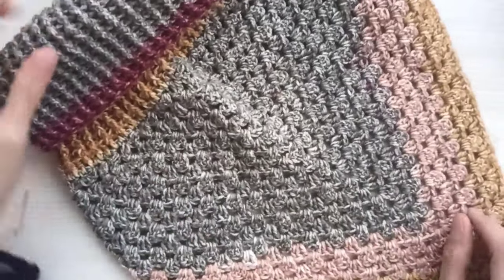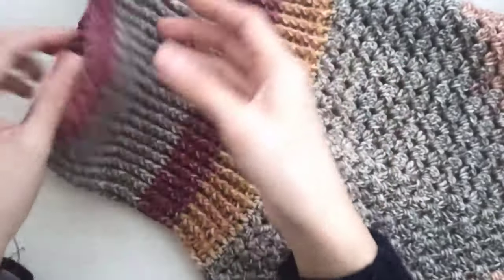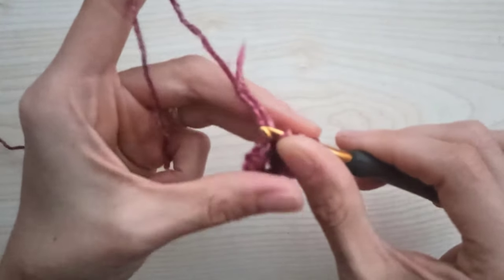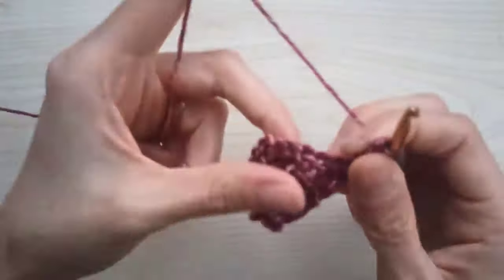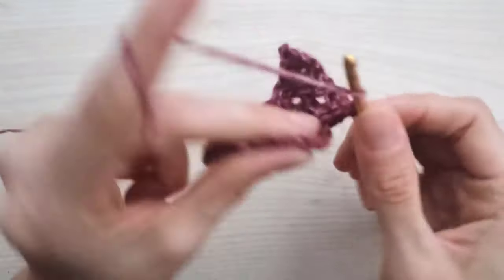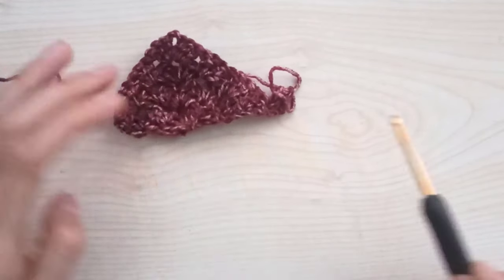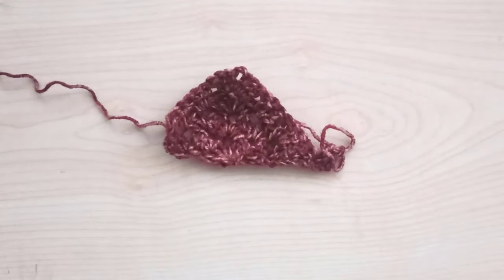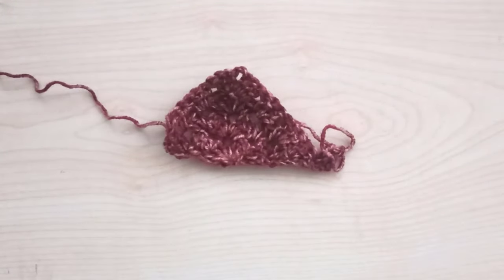Crochet Granny Cowl with Turtleneck/ Crochet Simple Neckwarmer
This is so easy tutorial for beginners. When you watch this video,you can make it easily.
You can use this tutorial with your blankets,sweaters,etc...